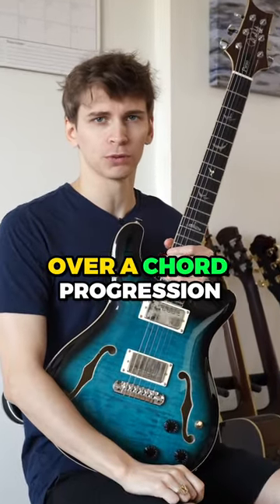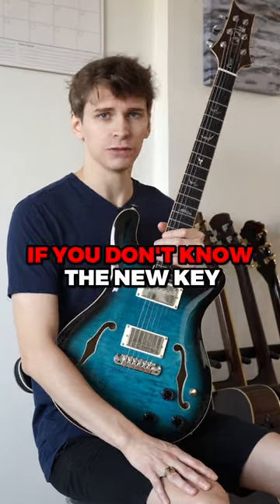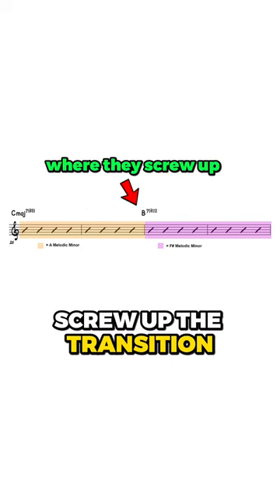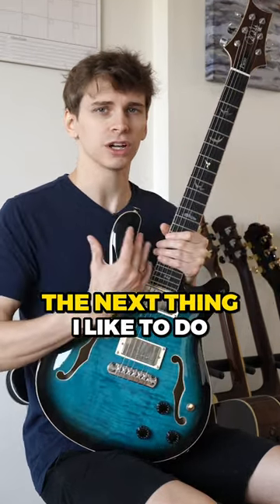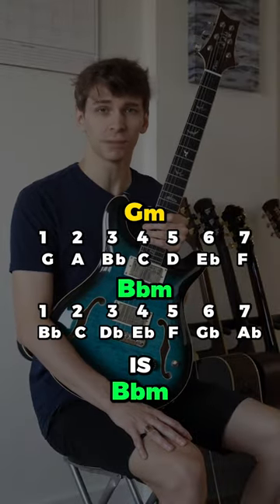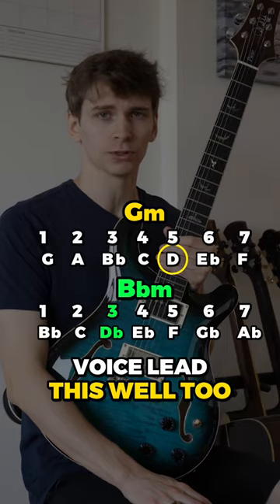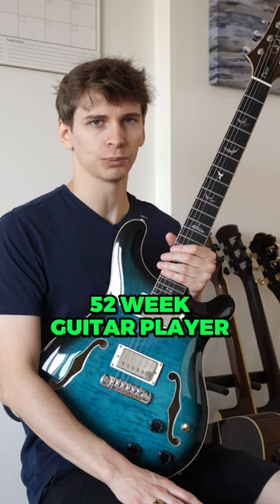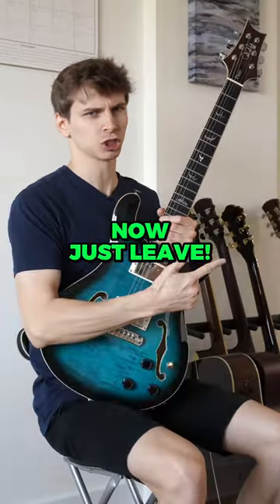How to solo smoothly over a key change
52 Week Guitar Player is CLOSED for enrollment until mid-December.

52 Week Guitar Player Instagram: @52WeekGuitarPlayer